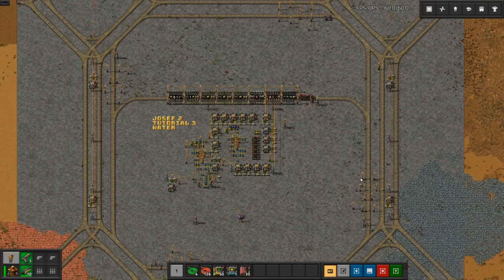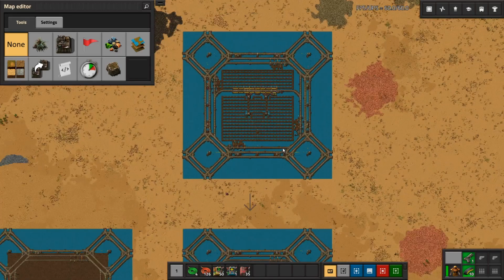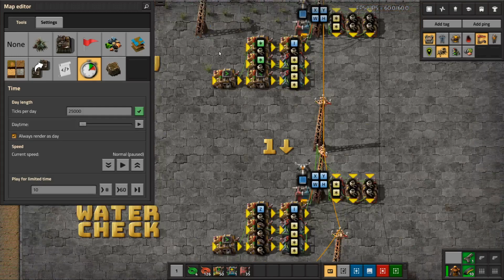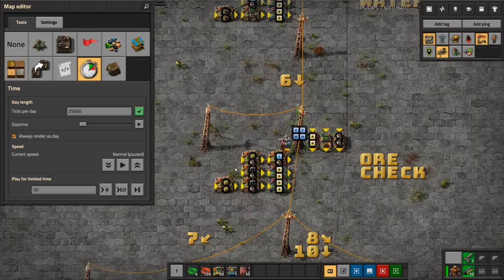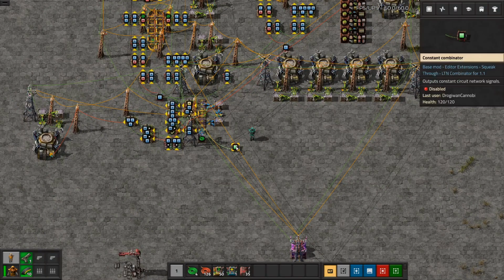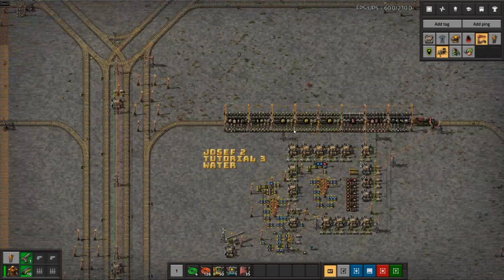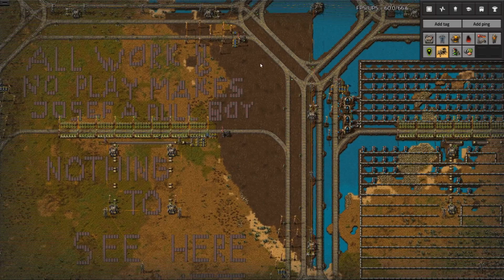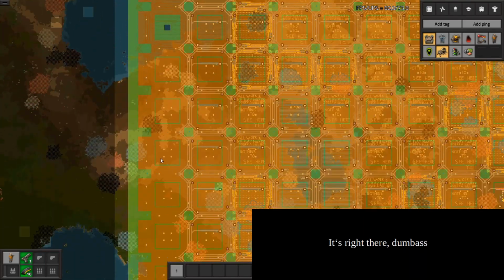Josef (Self-expanding factory): Tutorial 3 - Water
In this episode, I show how I (again) redesigned everything in order to deal with water and ore. The new way of going through a blueprint book is a lot more versatile and uses way less combinators, so I'm happy with that. I don't think this will change in a major way again.

The next thing will either be production of materials, designing a proper home cell and/or dealing with biters (but I'm not yet sure how feasible that is)